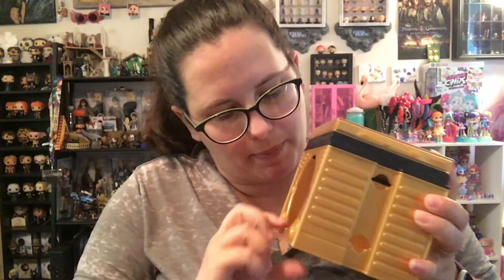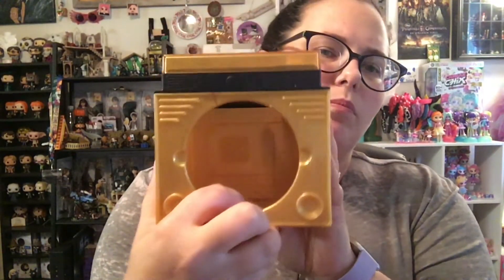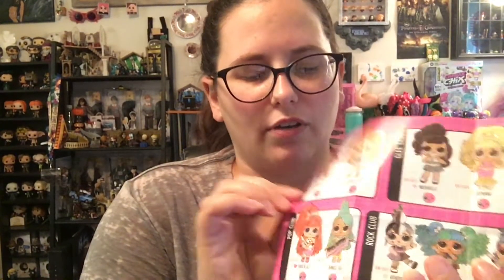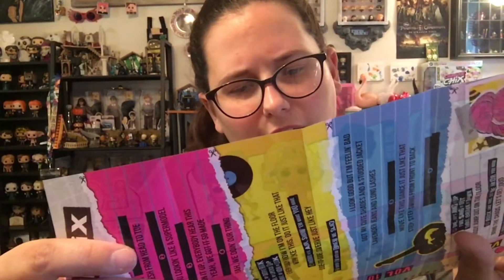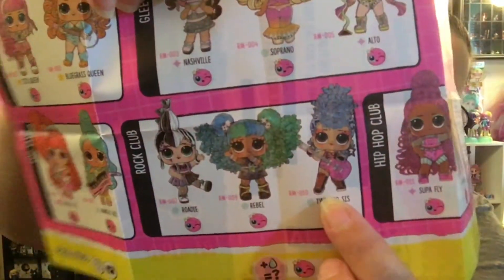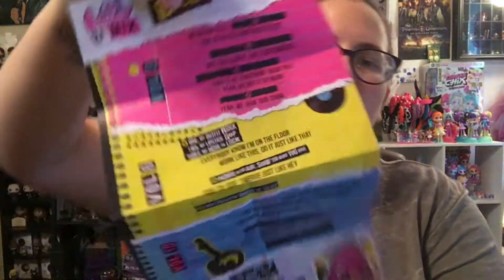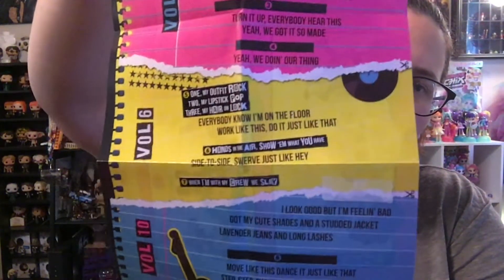LOL Surprise Remix Hair Flip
Today we are taking a look at the LOL Surprise Remix Hair Flip dolls. Unfortunately when I opened it up, it was duplicate of one I already have so I decided to discuss the one(s) I already have so my sister is able to open the duplicate.

I like this collections containers because if you collect two of the LOLs and a pet you can put their containers together to create a boombox. I have Styx Queen who has awesome pink and black hair, a silver, glittery outfit, and a drum set. She comes with a gold speaker display. I also have Twisted Sis who has awesome blue and red mohawk hair with leopard spots on the side. She also comes with a really neat red and black outfit and an awesome guitar as well as a silver speaker display. To complete the boombox display I have Coo Bird which is like a goth owl. She comes with a black outfit, green and black hair, a microphone and stand and a silver and blue tape deck. The tops of the speaker displays play a portion of the LOL Surprise Remix song by using a "record" for each girl. These dolls are really cute and create a nice display.

Remember, do what makes you happy!

Check me out on Instagram: @bemas_happy_place